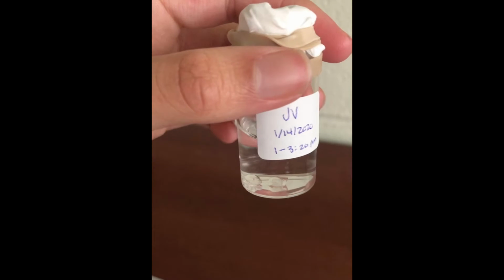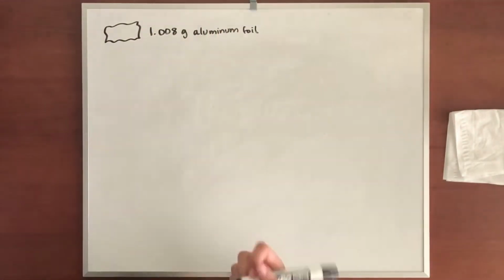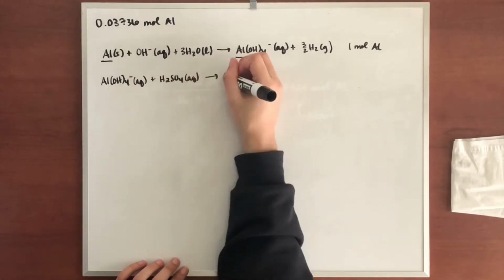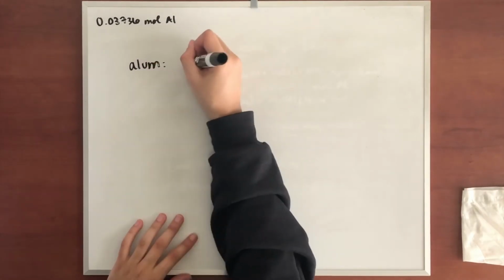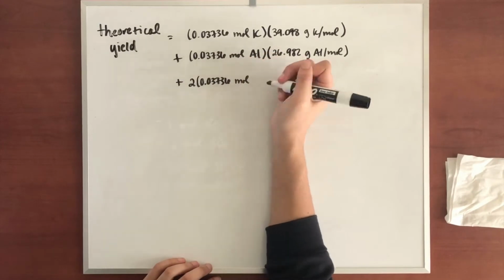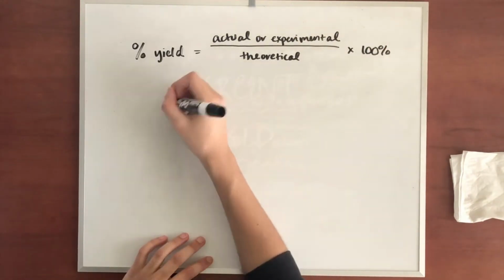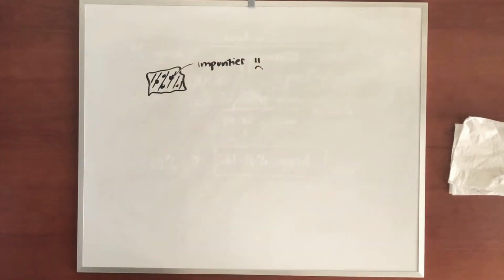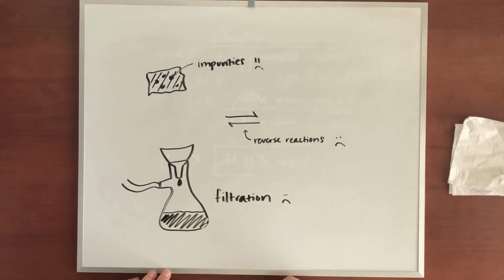Alum Post-Lab Week 2